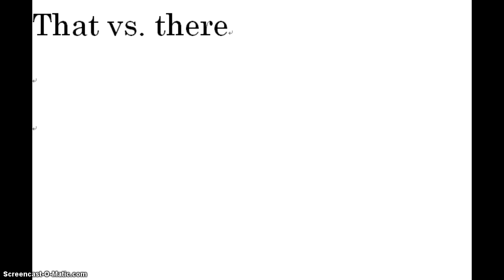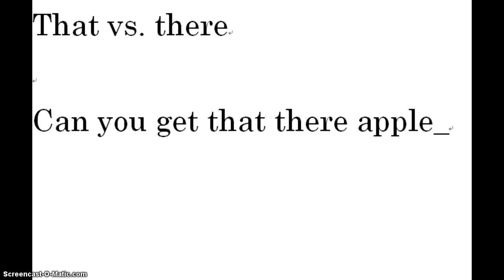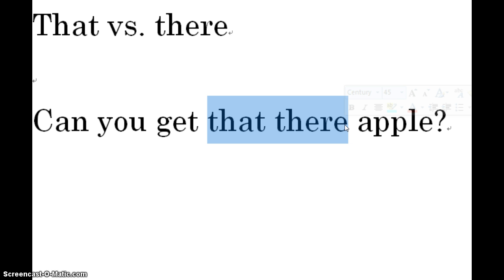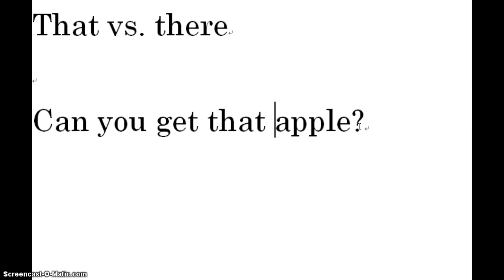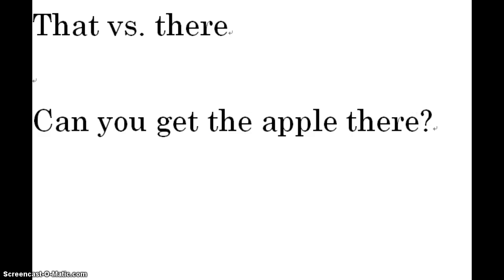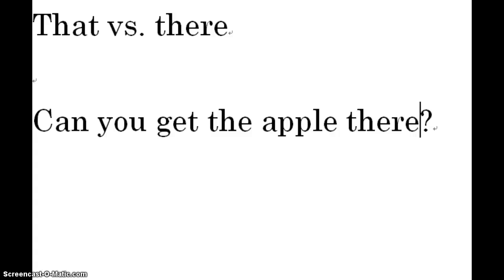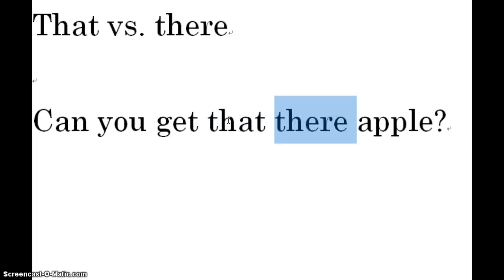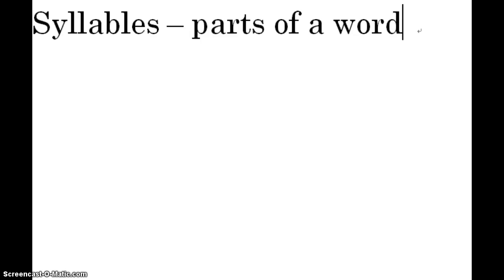DLR Week 1 Thursday (Part 2)